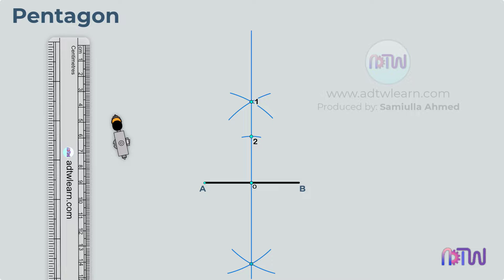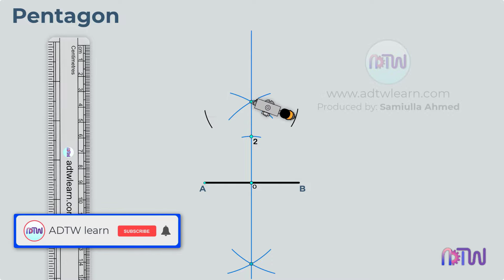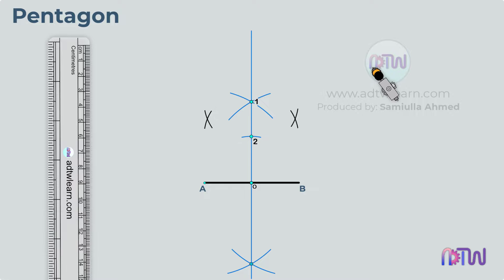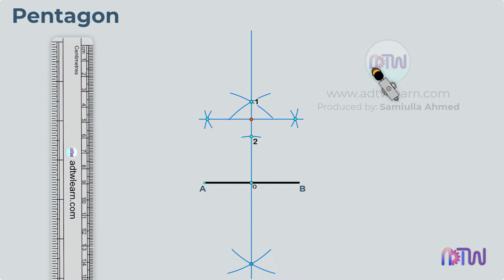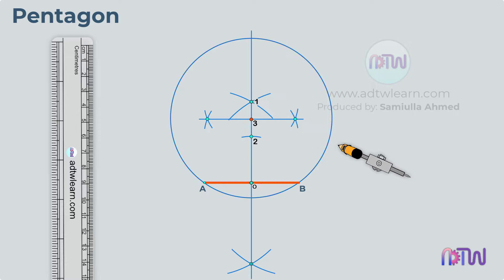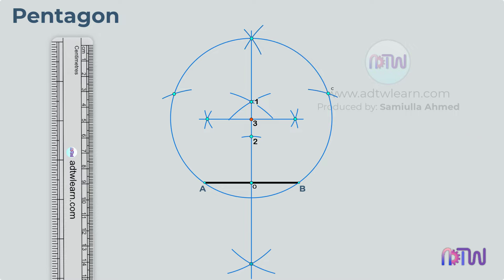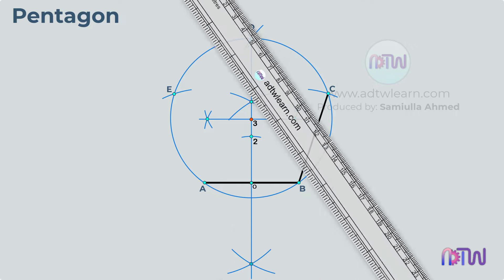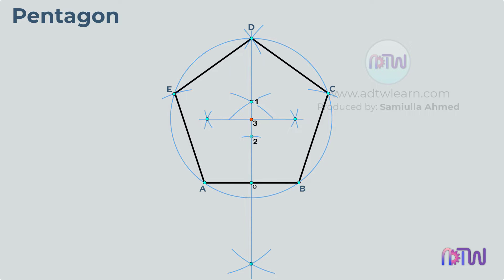How to draw a Pentagon | Easiest way to draw a pentagon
I have explained how to draw a pentagon using a compass in this video. Do watch till the end and comment your opinions in the comment section. Your opinion will help me in improving the quality of my videos.

How to draw the pentagon using a compass,
Drawing pentagon,
Pentagon by compass,
general method for pentagon,